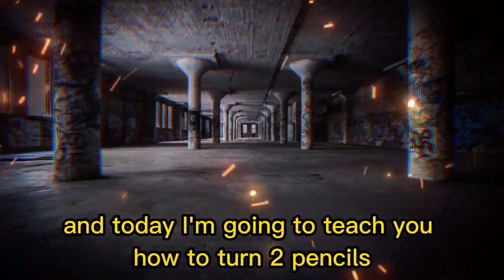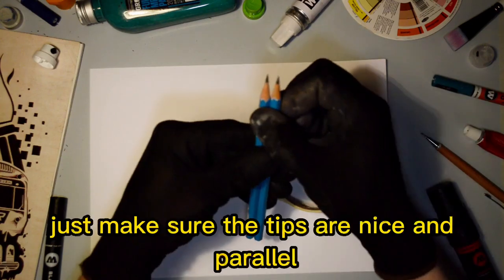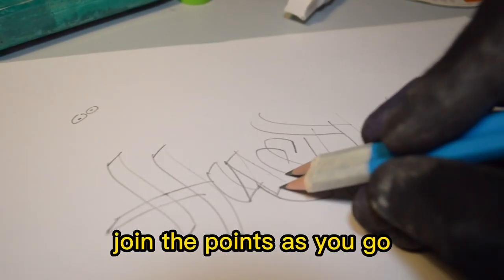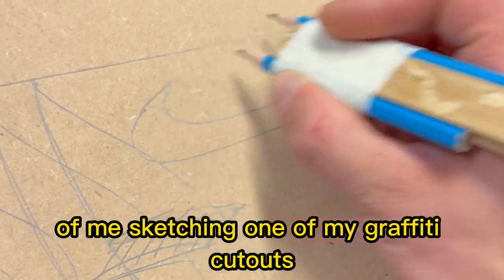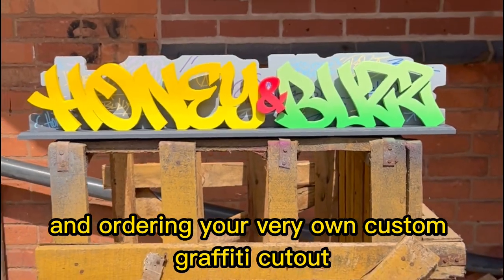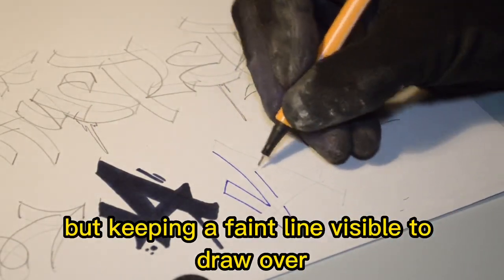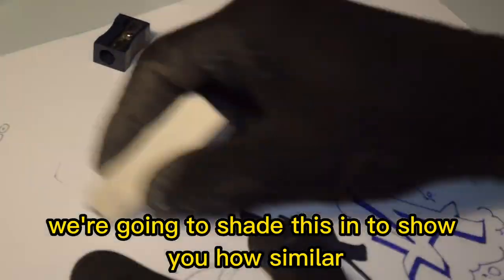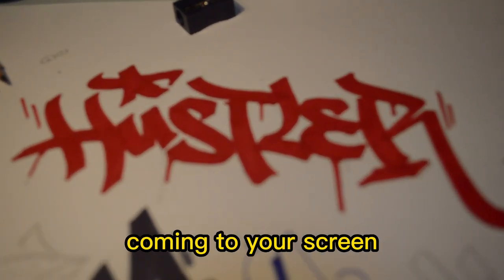How To Tag Graffiti With Pencils! - A Guide To Turn Pencils Into A Marker Effect!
LEARN GRAFFITI ⬇️

PDF DIGITAL DOWNLOAD

Unleash your inner artist and learn to create eye-catching graffiti pieces with our beginner's guide!

CUSTOM GRAFFITI PRINT

I hope you guys enjoy my first-ever tutorial, if there are any tips you would like me to cover in future videos, be sure to drop a comment and let me know your thoughts!